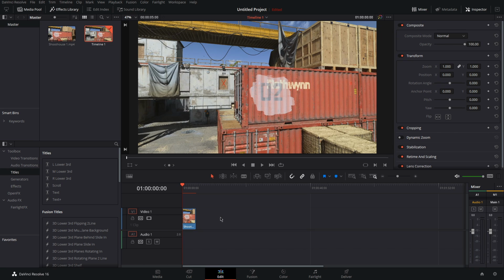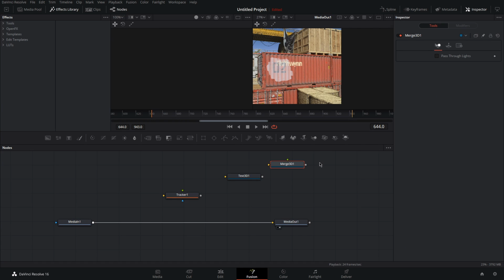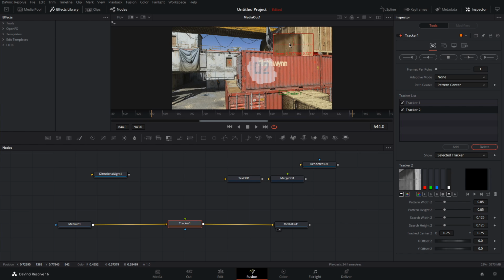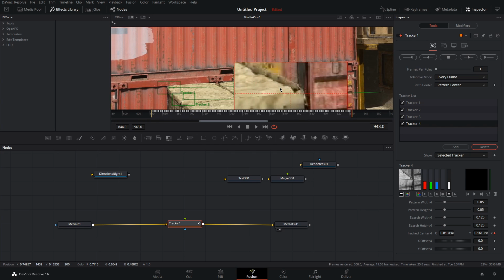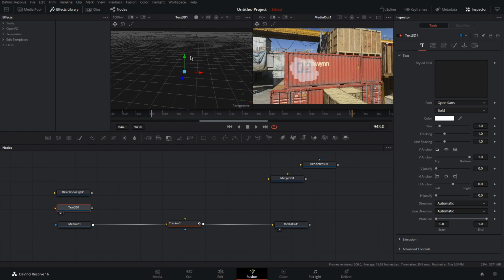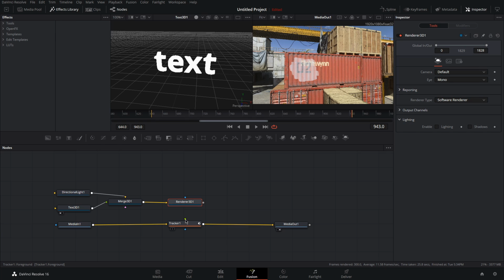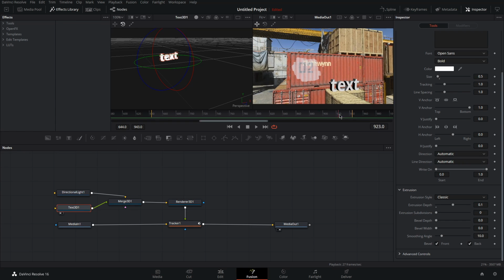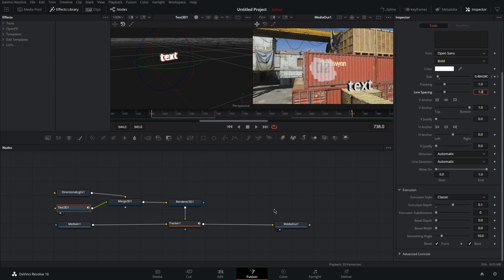HOW TO MOTION TRACK 3D TEXT (QUICK & EASY!) | DAVINCI RESOLVE TUTORIAL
On StoPo Gaming, you'll find content such as top plays, fails, montages, tutorials, and more!